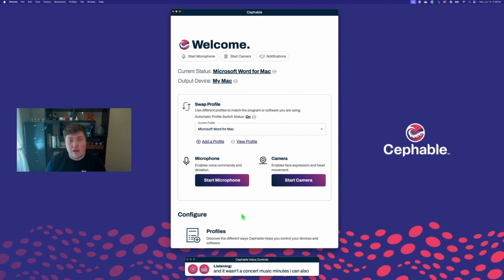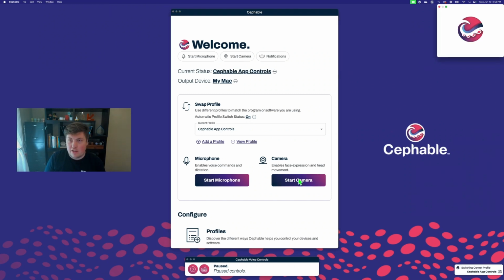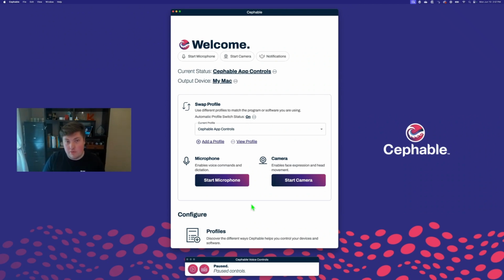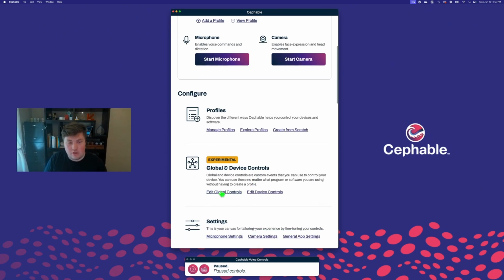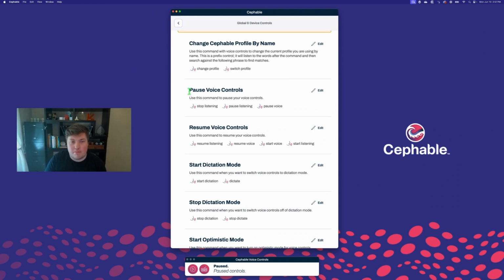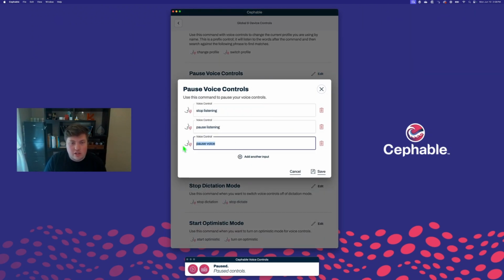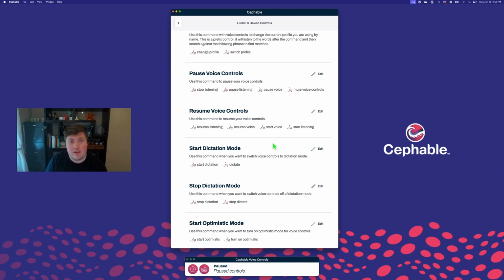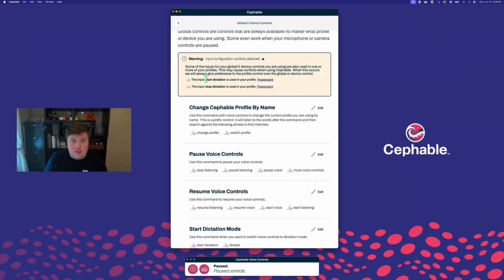Understanding Global Controls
Join Alex from Cephable as he guides you through using global and device controls with your voice. Learn how to seamlessly manage voice commands, switch to dictation mode, adjust camera settings, and more, all separate from your control profiles.

Timestamps:
0:08 - Introduction
0:14 - What are Global Controls?
0:19 - Examples of Global Controls
0:35 - Using Voice Commands
0:57 - Pausing and Resuming Voice Controls
1:08 - Switching to Dictation Mode and Camera Settings
1:39 - Editing Global Commands
1:51 - Switching Profiles by Name
2:12 - Customizing Global Commands
2:42 - Managing Command Conflicts
3:05 - Additional Tutorials

Key Features Covered:

- Understanding and using global controls.
- Managing voice commands and dictation modes.
- Adjusting camera settings.
- Customizing and editing global commands.
- Handling command conflicts.

Be sure to explore our other tutorials for more tips on using Cephable’s features and stay updated on new tools and templates.